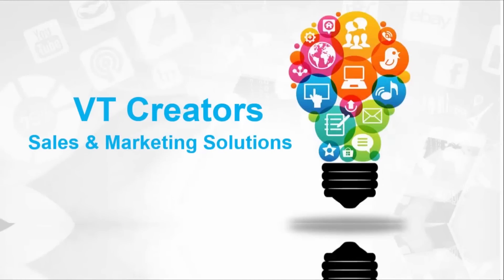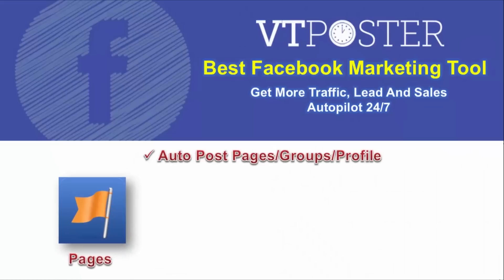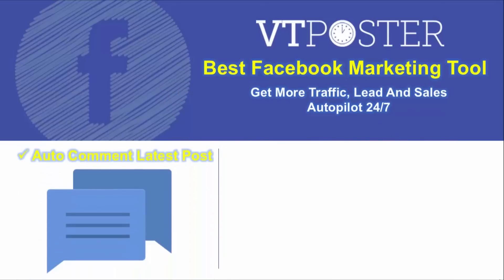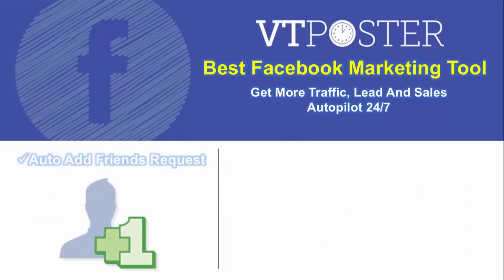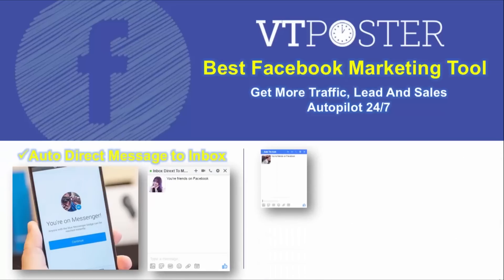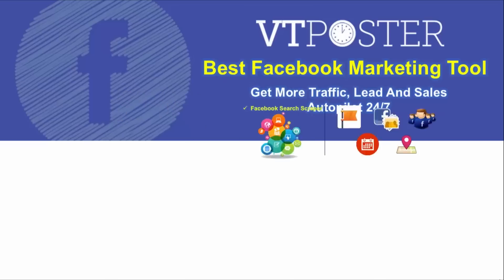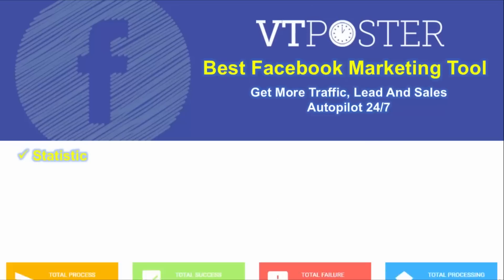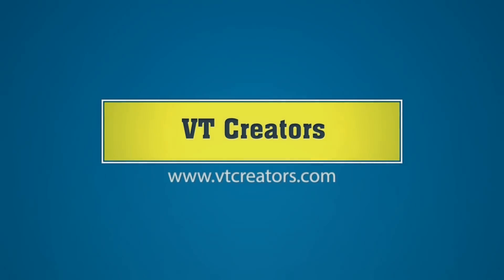VT POSTER - BEST FACEBOOK MARKETING TOOL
VT POSTER AUTOPILOT 24/7, 10 features and more:
1. Auto Post Pages/Groups/Profile
2. Auto Comment Latest Post
3. Auto post to Friend's wall
4. Auto Add Friends
5. Auto Join Groups
6. Auto Direct Message to Inbox
7. Auto Like
8. Facebook Search Scraper
9. Analytic Fanpage
10. Statistic